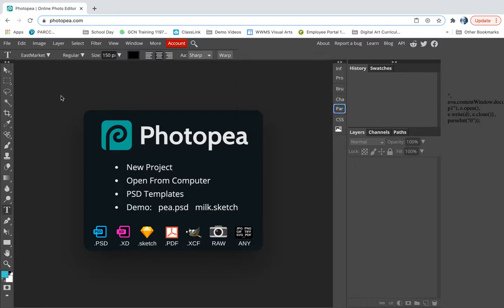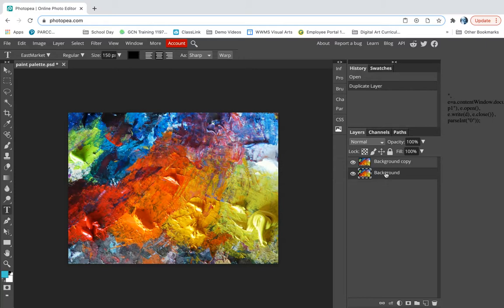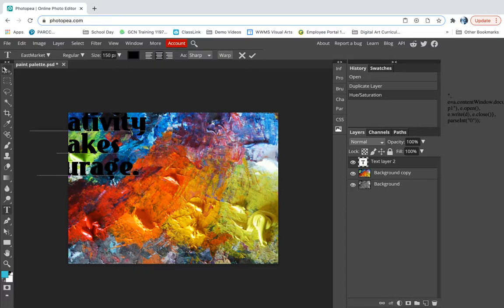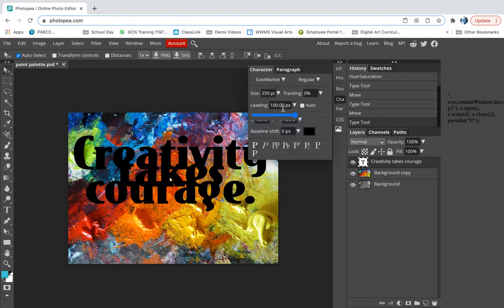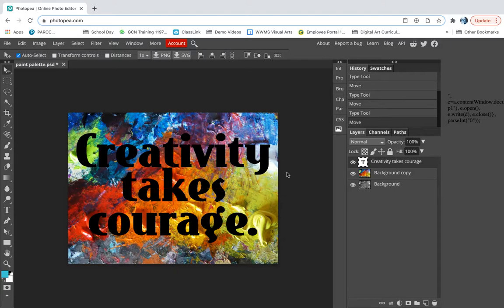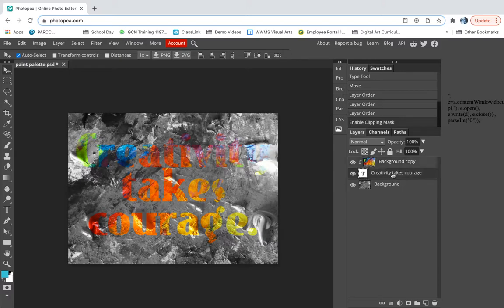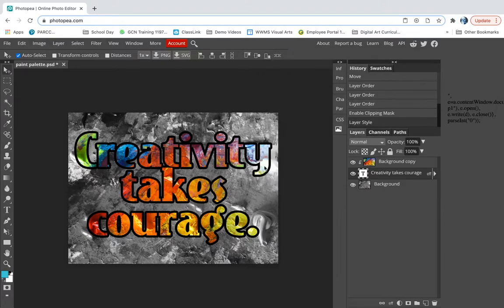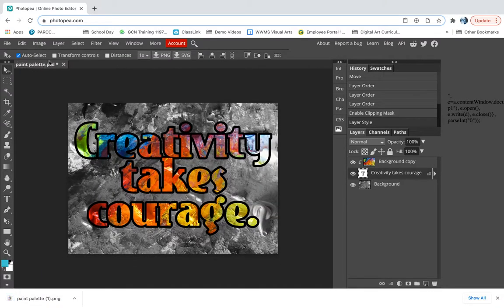Creating a Layer (Clipping) Mask in Photopea